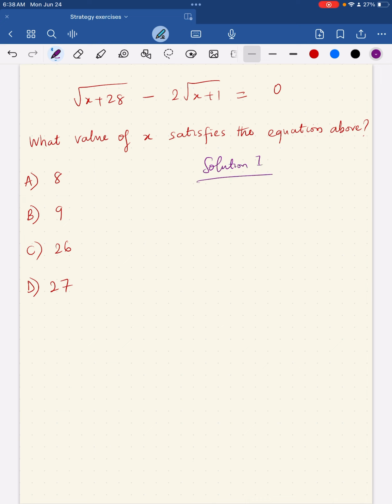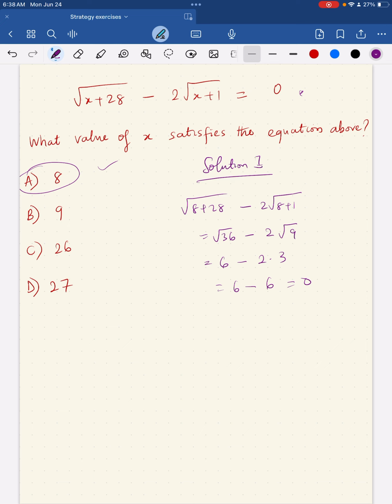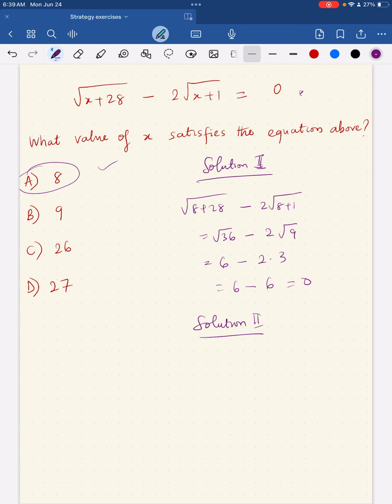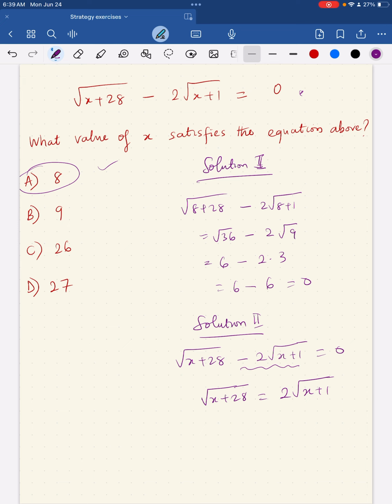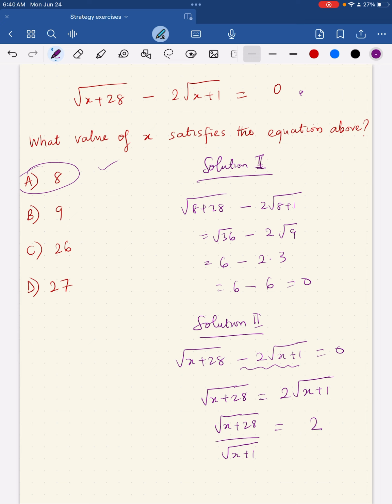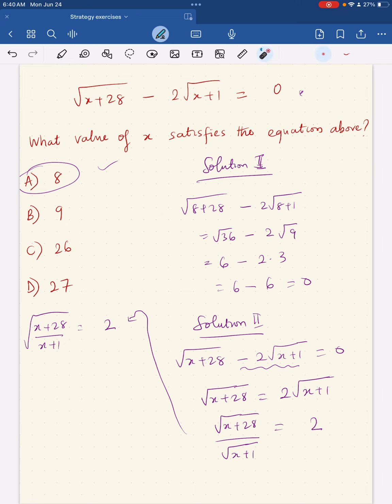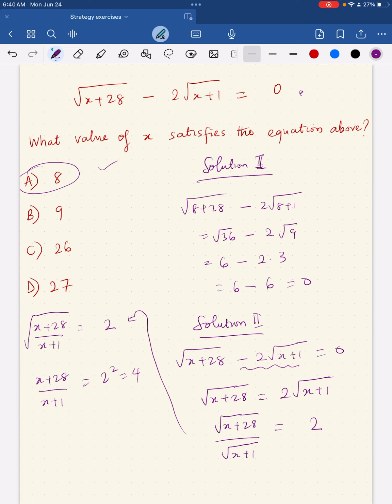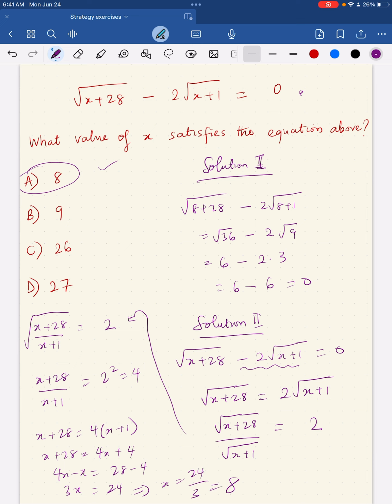Crush the SAT: Insider Math Tactics from a PhD ( Part 30)